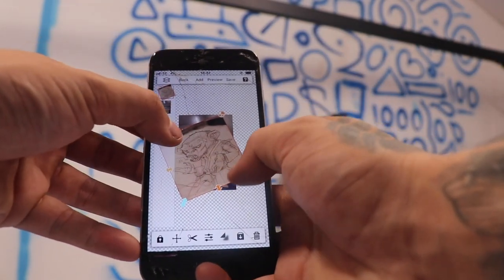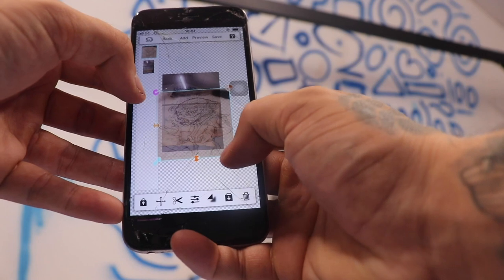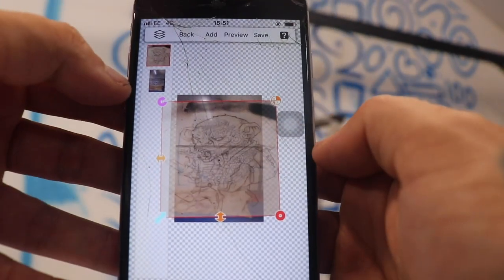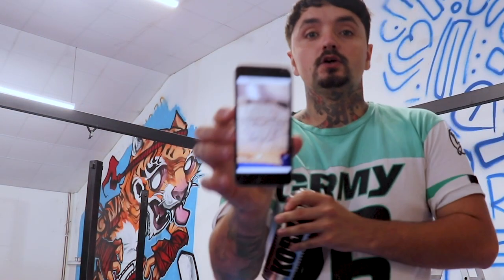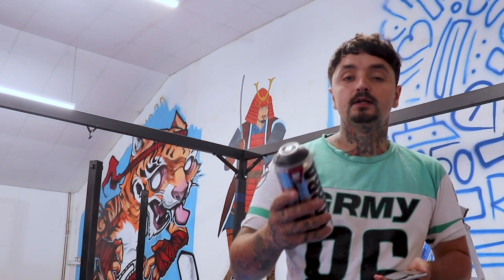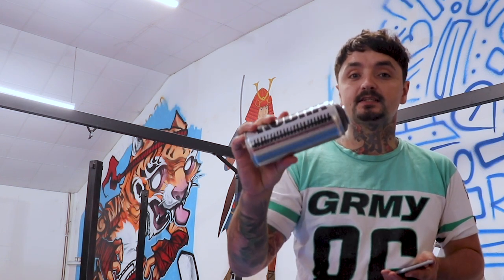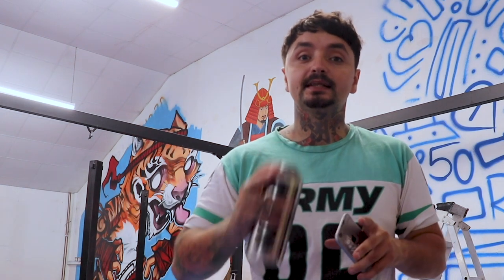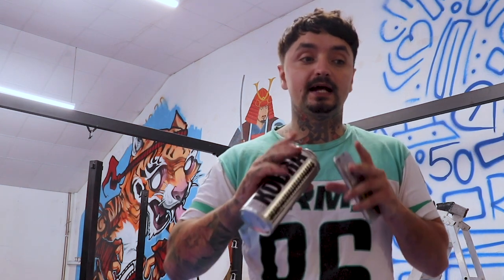How To Spray paint A Graffiti Character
Hello everyone, I wanted to do a part 2 of how to paint a graffiti character and wanted to take you through the steps of how I do it from start to finish! Hope you all enjoy.